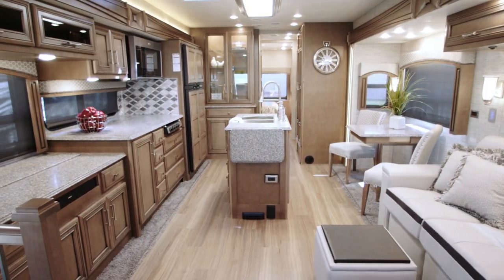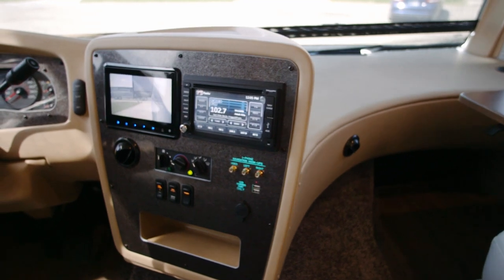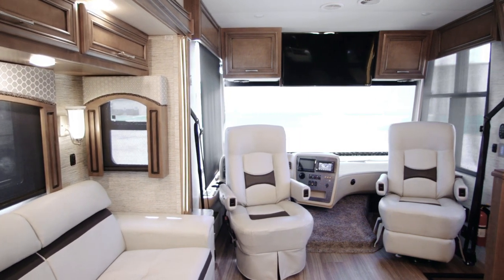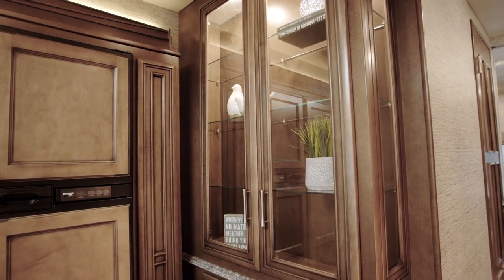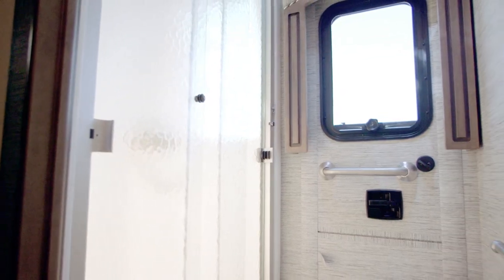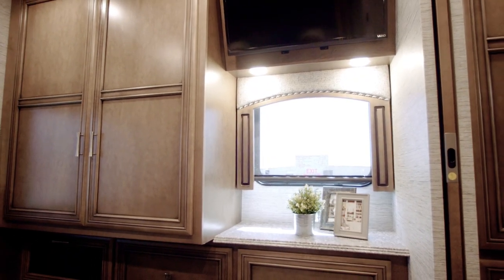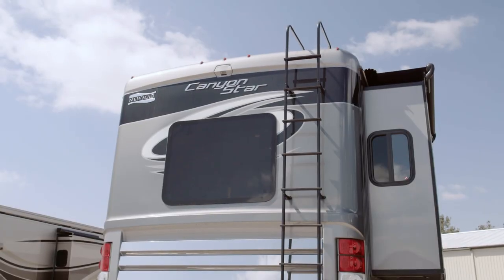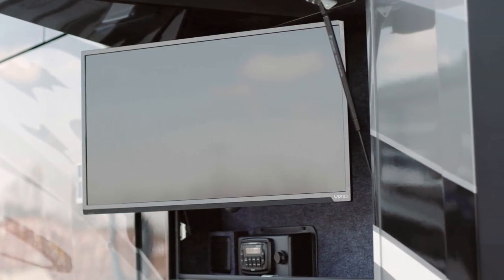2019 Newmar Canyon Star Official Review | Gas Class A RV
Far beyond the aspirational coaches strewn across the gas-engine landscape, Canyon Star is both well-designed and purposefully appointed, blending an uncompromising level of detail with residential amenities like available in-coach Wi-Fi, an optional bunk-bed sofa, and supple Ultralux® seating.